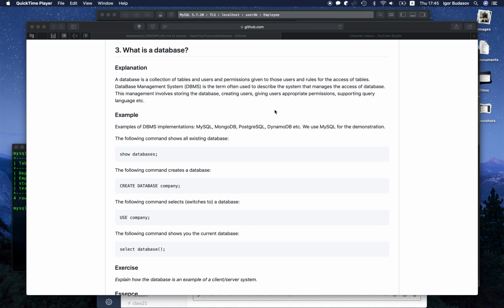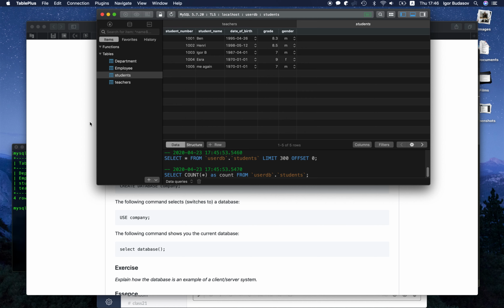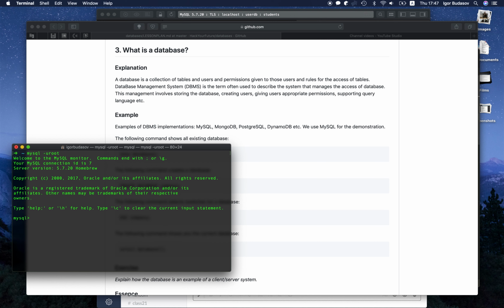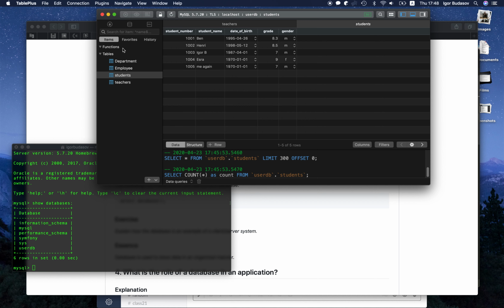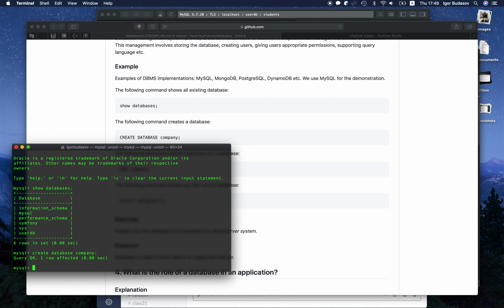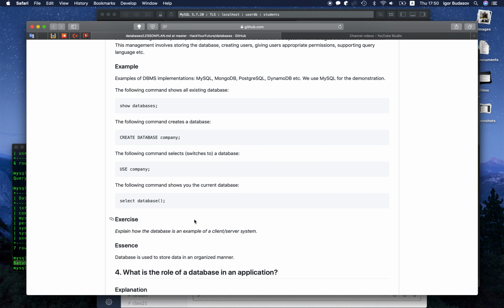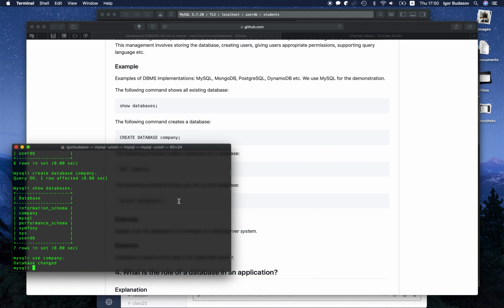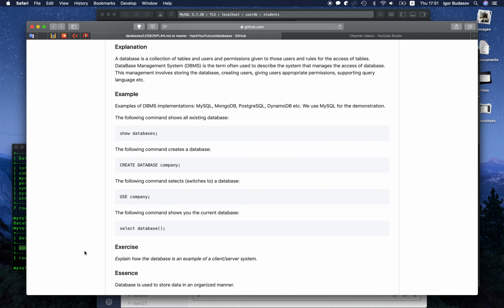Week #1, Part #3 What is a database?